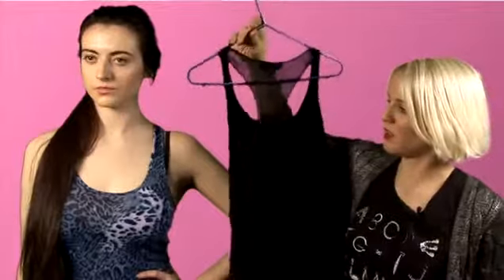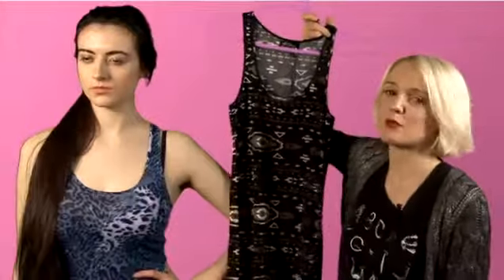How To Look Good In Tank Tops